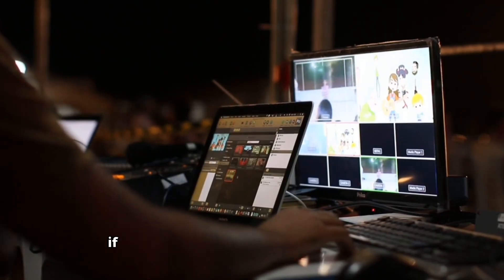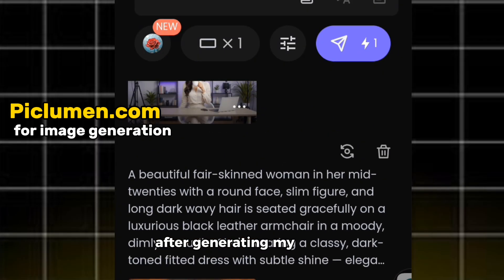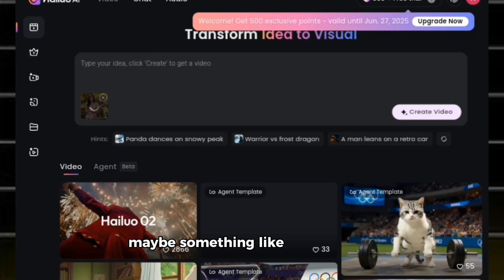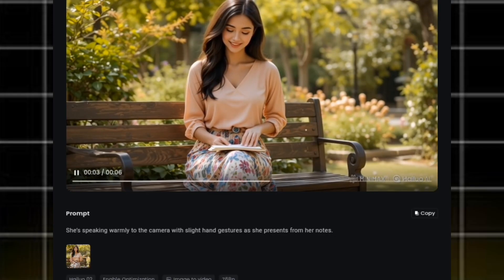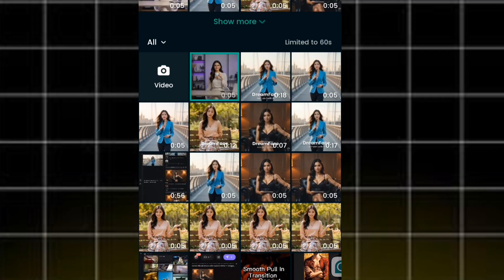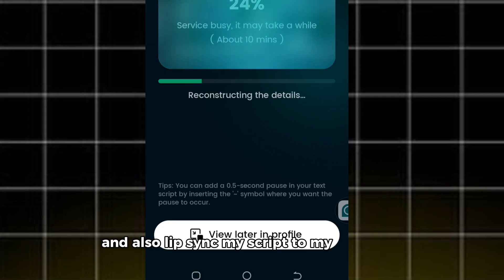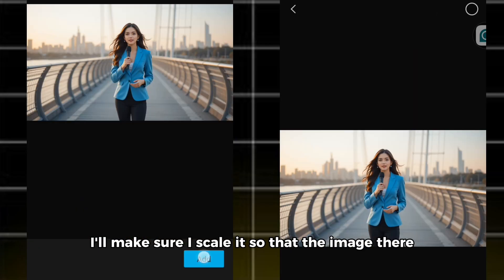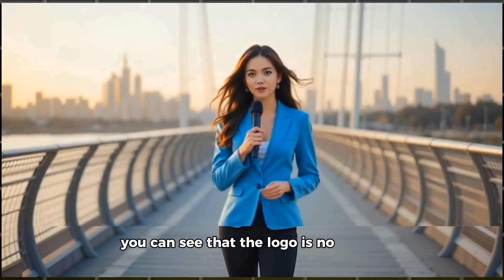How To Create A Realistic Talking AI Avatar For Free (No Watermark)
How to Create a Talking AI Avatar for Free No Watermark. Creating a talking AI avatar for free is now easier than ever! In this video, I will show you the best free AI talking avatar generator that lets you create high-quality avatars without any watermark. Most creators miss this important detail, but I’ve found a 100% free method that works on both PC and mobile.

You’ll learn how to make a talking AI avatar for YouTube, presentations, and social media. Whether you want to generate AI avatars with realistic lip sync, create AI avatar videos with voice, or make your own AI character for free, this tutorial covers everything step by step. No need for expensive paid tools—this is the best AI talking avatar generator with free and unlimited video generation. Watch till the end to get the full process

📌 Tools used in video:
Piclumen  – Avatar Creation
LIPSYNC APP👉  dreamface
Watermark remover 👉 Capcut

 👉 Don’t skip any part because every step is important to get the best result.

More tutorials, AI tools, and content creation hacks coming your way!

🧠 This video covers tools that support:
AI avatar generator free app
AI talking avatar without watermark
AI avatar photo editing
AI avatar generator for YouTube
AI avatar video generator free mobile
How to create avatar for Instagram, Snapchat, Roblox, WhatsApp, and more
VTuber, VRM, and VRChat avatars (Blender/Unity support included)

How To Make Talking AI Avatar for FREE
How to Create AI Talking Video
How to Create AI Talking Avatar with Hand Movements 100% Free
How To Create a Talking AI Avatar in Under 2 Minutes
How to Create Realistic AI Talking Avatar
Create Your Own Talking AI Avatar for Free
Free AI Avatar Tools
Create Most Realistic VIRAL Talking Avatars for YouTube Automation
How to Make TALKING AI AVATAR Using FREE AI Tools
How To Make Your Own Realistic AI Talking Avatar From Photos Free
How to Create Talking AI Avatar with Lip Sync
AI Talking Avatar Kaise Banaye
AI Avatar Video Kaise Banaye
Bolne Wali Photo Ki Video Banaye
AI Talking Person Kaise Banaye
AI Talking Avatar Kaise Create Kare

 AVATAR PROMPT 👇

📌  Bridge Presentation – News Anchor Outdoors
Prompt:
A beautiful fair-skinned woman in her mid- twenties with a round face, slim figure, and long dark wavy hair stands alone on a modern pedestrian bridge. She’s wearing a sky-blue fitted blazer, dark trousers, and elegant flat shoes. She holds a microphone in one hand and gestures with the other, as if presenting a live news report. The background shows the distant river and skyline, slightly blurred to keep focus on her. The wind softly blows her hair. The scene has warm golden hour lighting, and she stands confidently at the center — no one else is present.

📌 Office Studio – Formal News Presentation
Prompt:
A slim, fair-skinned woman in her early 30s with a round face and voluminous dark wavy hair stands alone in a sleek office studio. She's dressed in a fitted white shirt tucked into a black pencil skirt, and a light grey blazer over her shoulders. She stands beside a digital news screen showing a graphic headline, holding a tablet. The background is minimalistic with modern decor — glass panels, soft lighting, and a city view out the window. No people are visible; only her, perfectly lit and sharply in focus.